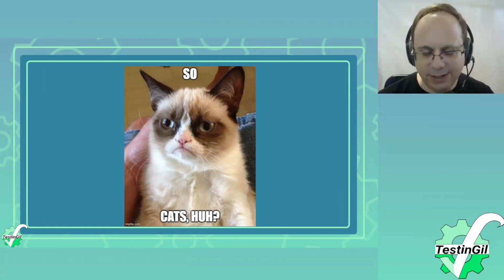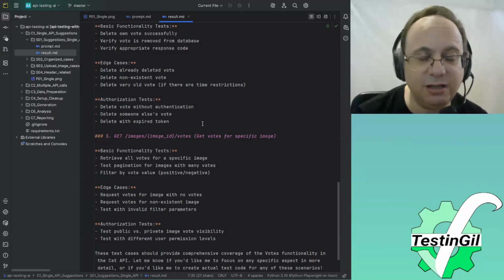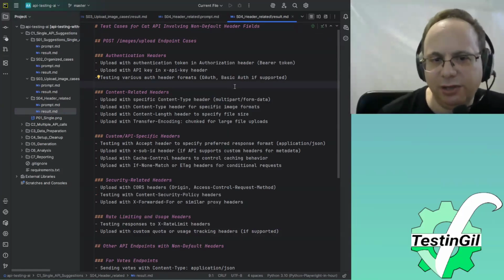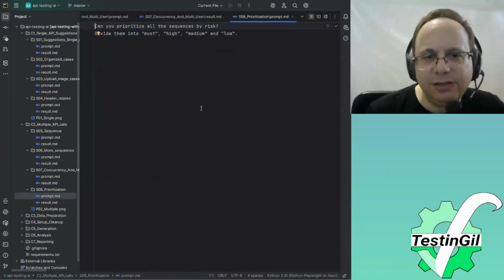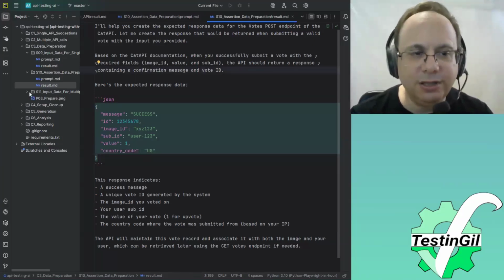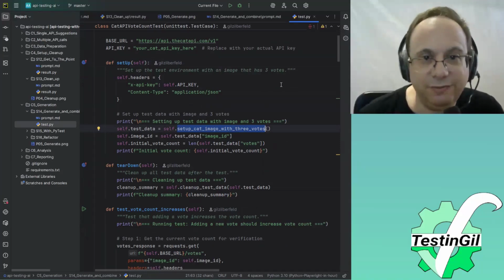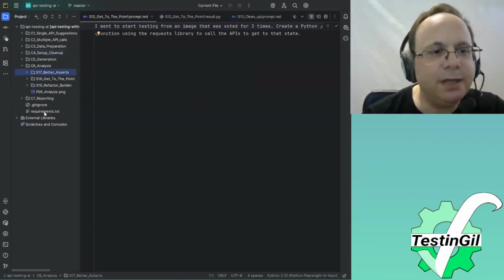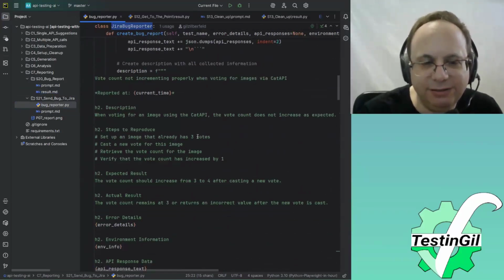API Testing with AI - Webinar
API testing includes so many things in it - functionality, data, performance, security. We'd like to know as much as we can about our APIs, but we've got so little time.

Can AI help? You bet.

It can help in planning, case suggestions, preparations for testing, documenting the tests and help with integration with our favorite tools. Things that took hours now take seconds.

And with agents, things become even faster. And this is where we need to understand our role as the "agent boss".

API Testing is changing. We want to take advantage of AI's power, and make sure that our testing is not only productive, but effective.

The webinar is intended for testers and QA managers, who want to take advantage of tools to improve their API testing